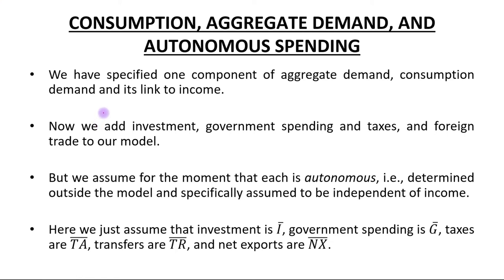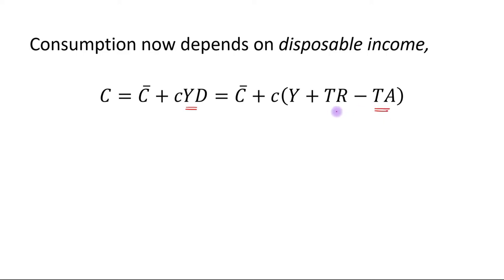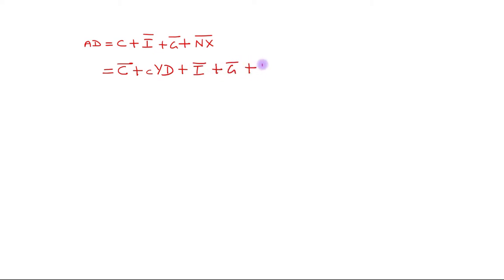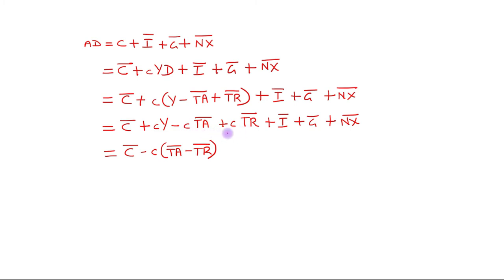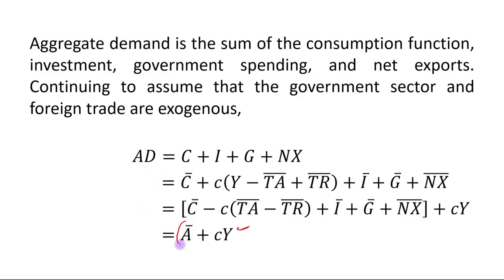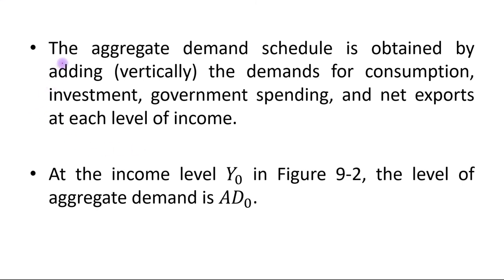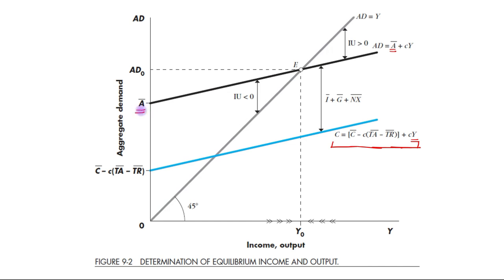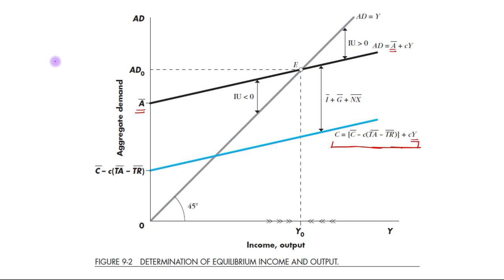Consumption, Aggregate Demand, and Autonomous Spending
Topic: Consumption, Aggregate Demand, and Autonomous Spending